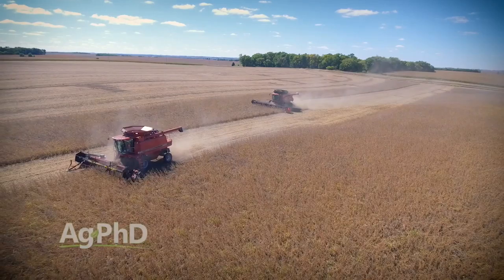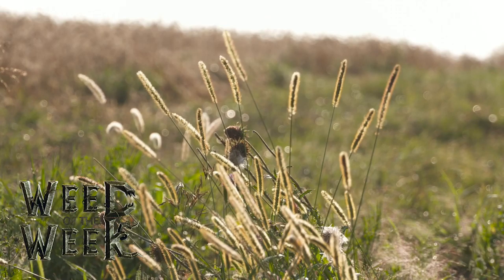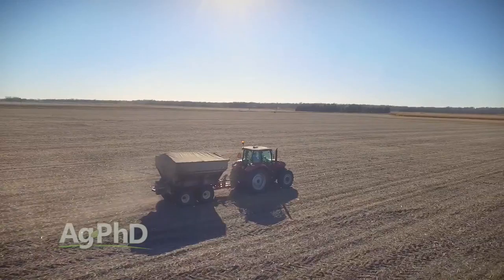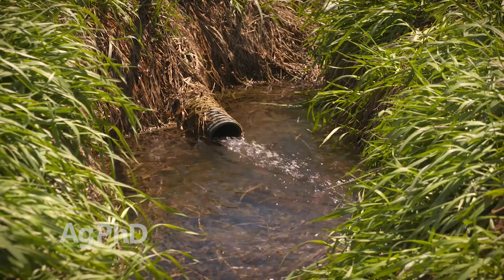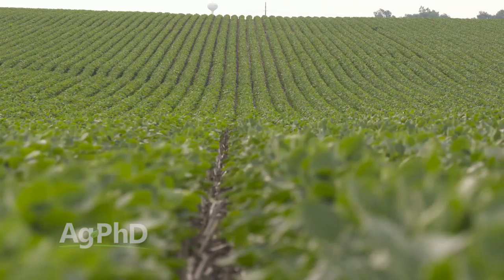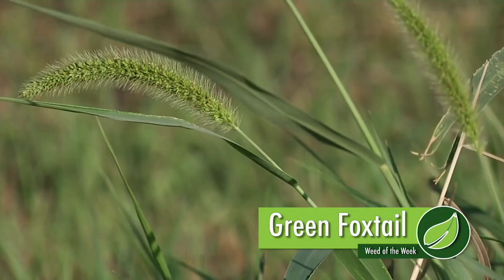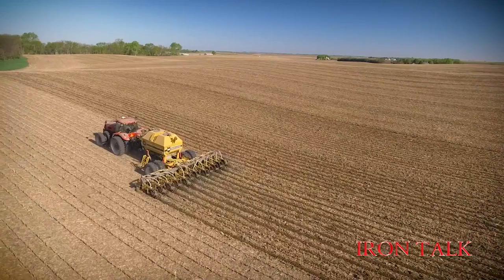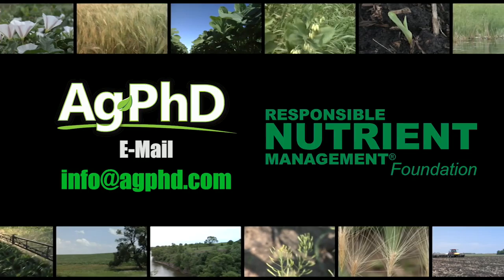Ag PhD Show 1008 (Air Date 7-30-17)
On this week's Ag PhD tv show, Brian and Darren Hefty talk about sweep nets, poor drainage issues, late season soybean yield increase opportunities, strip-till, and the Weed of the Week, green foxtail.